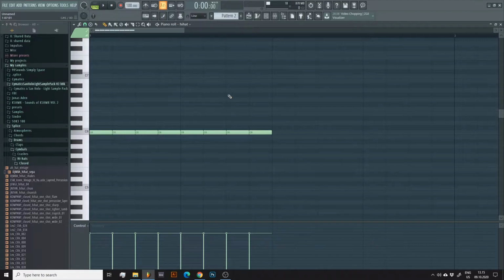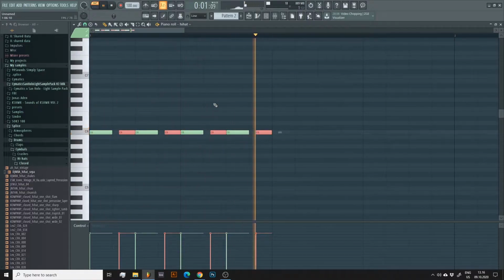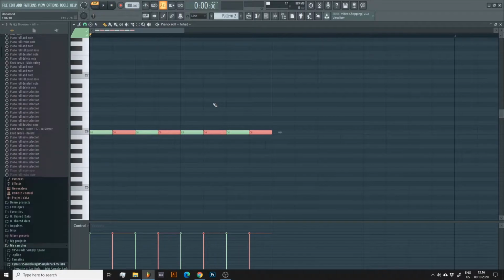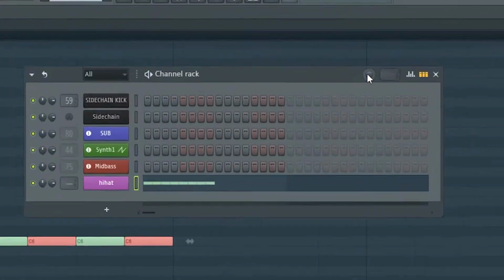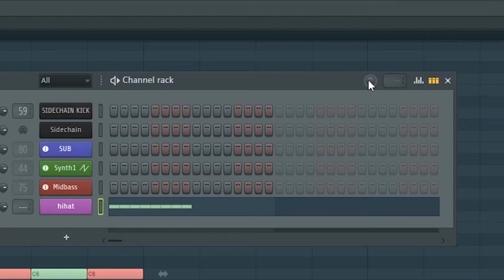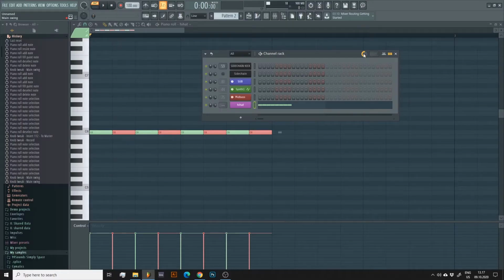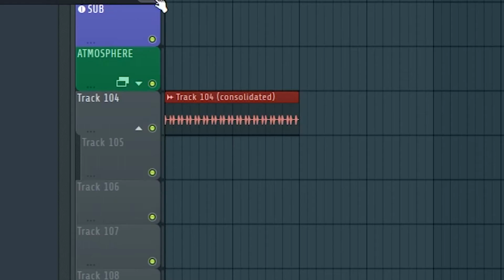How To Add Swing To Your Songs In FL Studio (Quick Tip)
This video will give you a brief introduction on what swing is and how to use it in your songs.

✨ FILES ✨